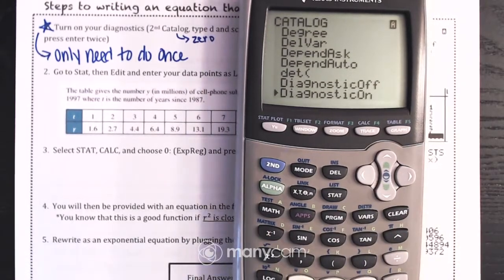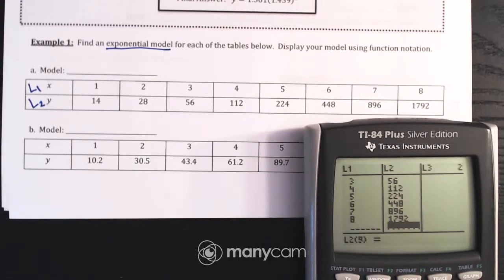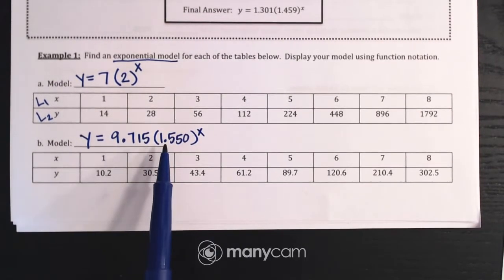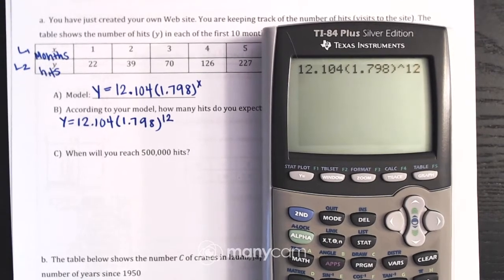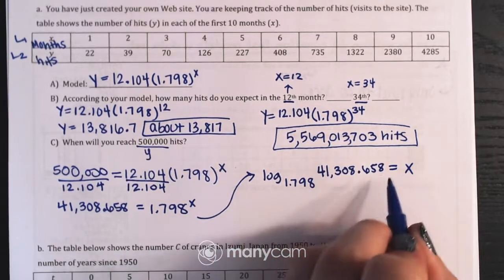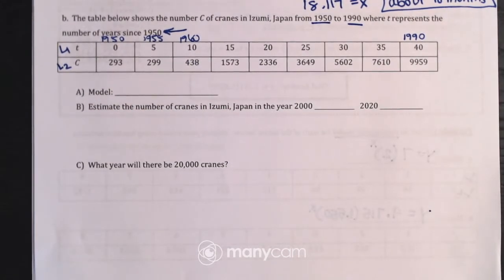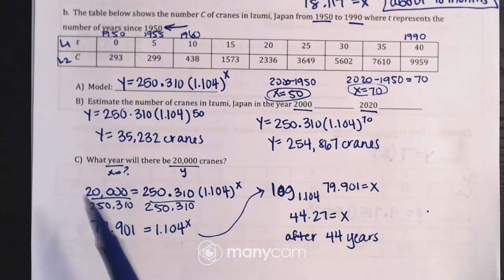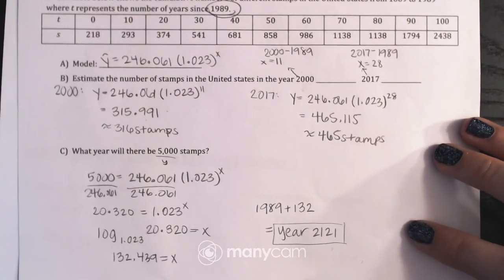8.11 Line of Best Fit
Line of Best Fit of Exponential Functions using data